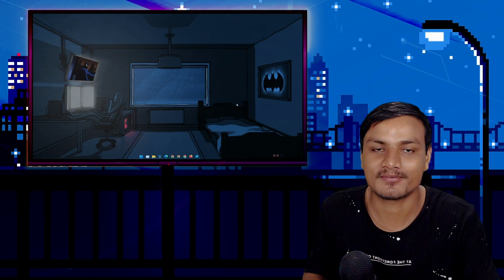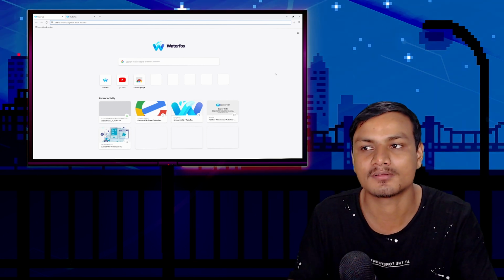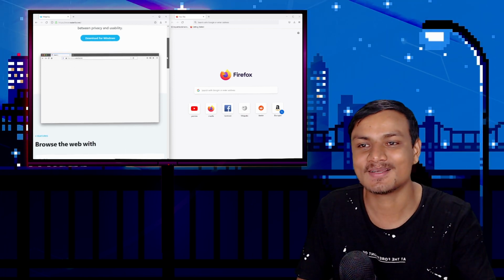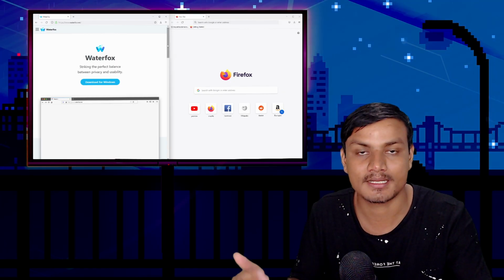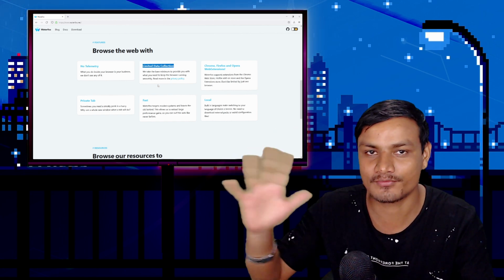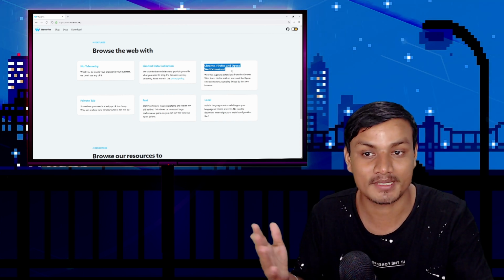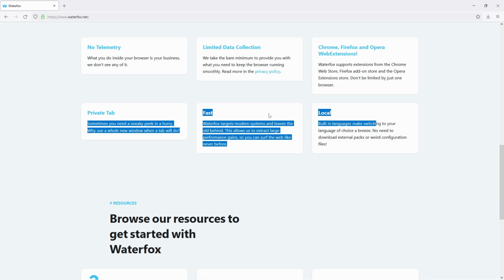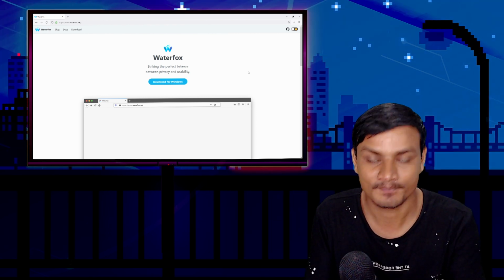WATERFOX : A Browser Born From Fire🔥🦊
Waterfox is a web browser based on Firefox which offers more features than Firefox.